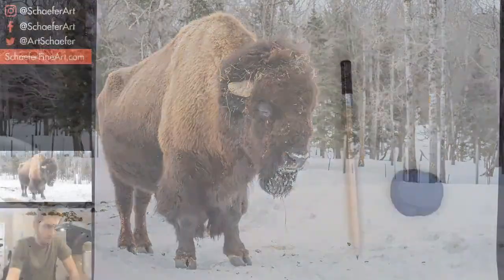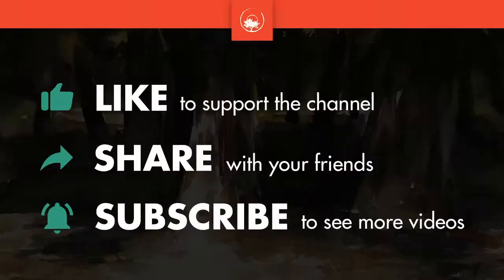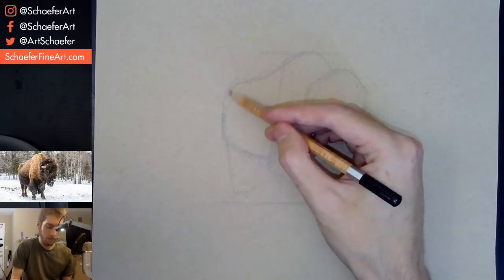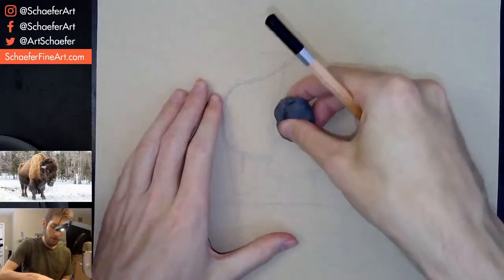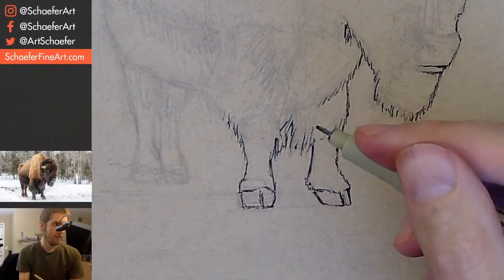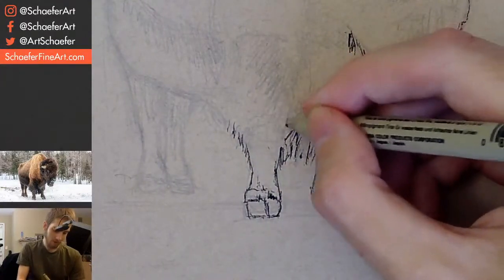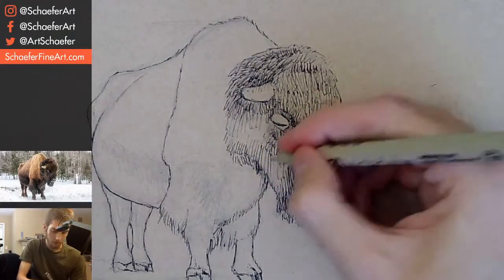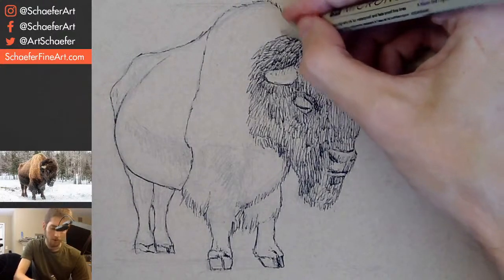Drawing a Bison on Toned Paper in Pen & Ink - LiveStream #122